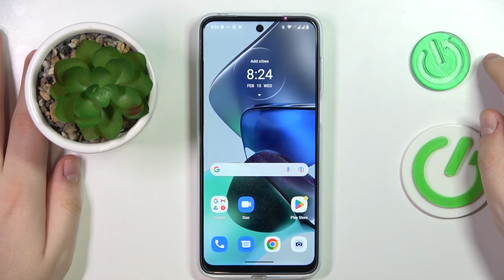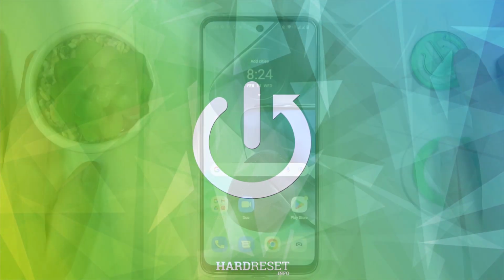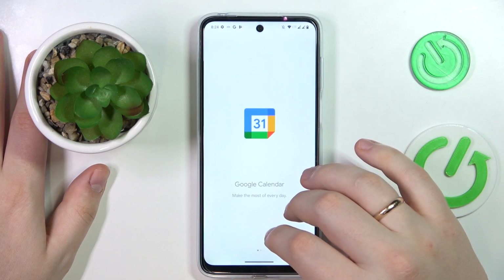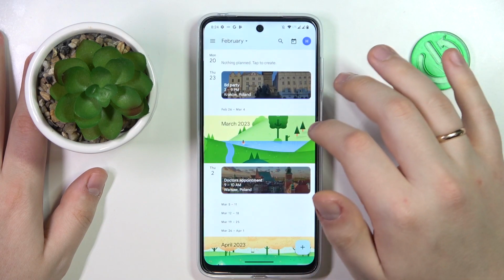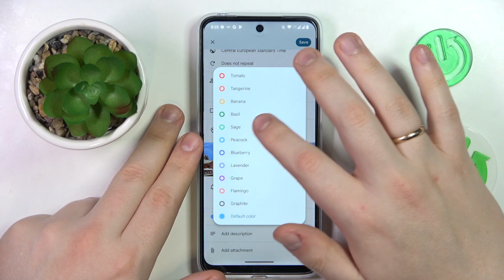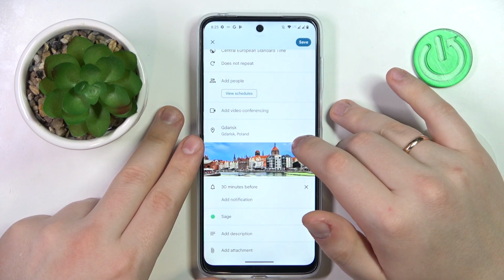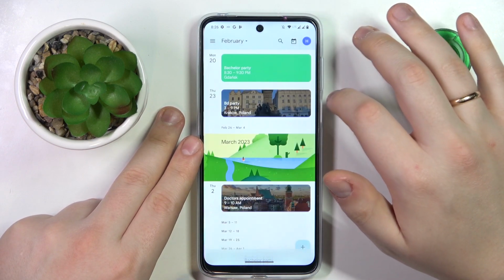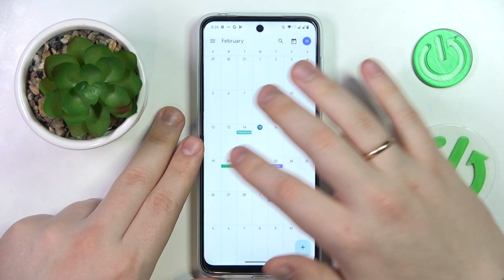How to Add Event to Calendar on MOTOROLA MOTO G23 - Create Calendar Event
To learn more tutorials about MOTOROLA MOTO G23:
Are you interested in, how to Add an Event to the Calendar on MOTOROLA MOTO G23? Are you wondering how to Manage Calendar Event Settings on MOTOROLA MOTO G23? Today, in this video, our specialist will explain to you how to easily Add an Event to the Calendar on MOTOROLA MOTO G23. If you wish to Set Up a Reminder, then follow all the instructions step-by-step presented by our expert and Add an Event on MOTOROLA MOTO G23 without any problem in just a couple of simple moves. To learn more video tutorials about your MOTOROLA MOTO G23, visit our YouTube Channel. Thank you for staying with us and watching our videos!

How to Add a Reminder on MOTOROLA MOTO G23?
How to Add Events on MOTOROLA MOTO G23?
How to Set Up a Calendar Event on MOTOROLA MOTO G23?
How to Set Up an Alert on MOTOROLA MOTO G23?
How to Create an Event on MOTOROLA MOTO G23?